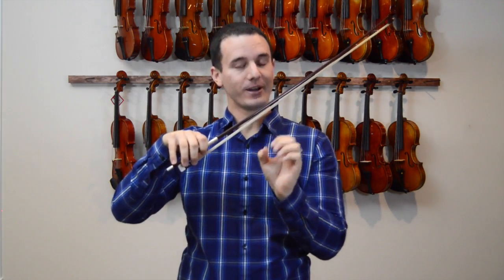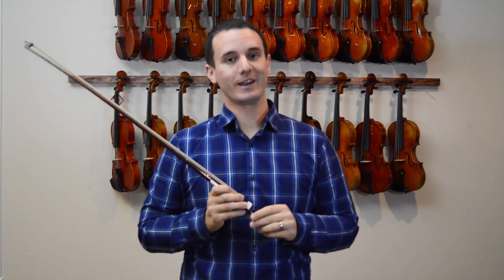How Tight Should the Violin Bow Be?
Helpful Articles:
Complete Guide to Starting Violin:
goo.gl/mK9WNb

Complete Vibrato Guide:
goo.gl/8XptMs

In this video, Michael shows you how much to tighten your bow for playing.